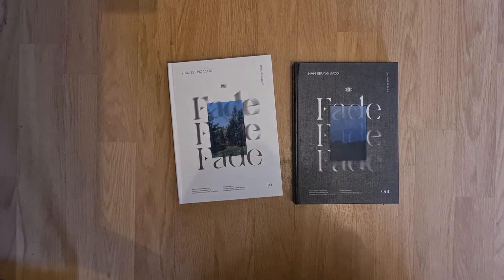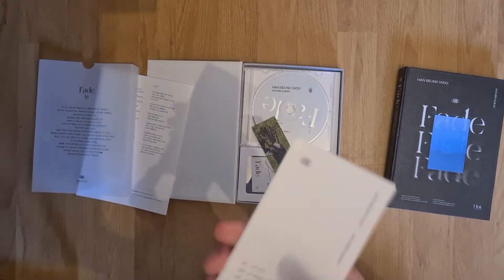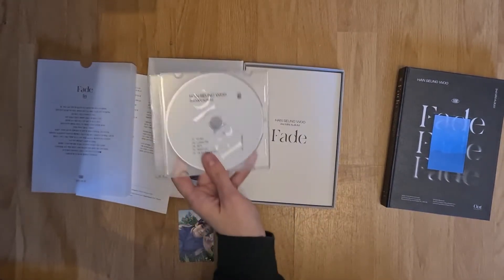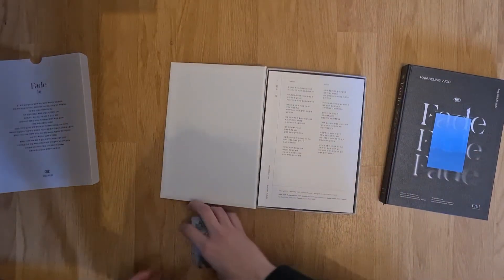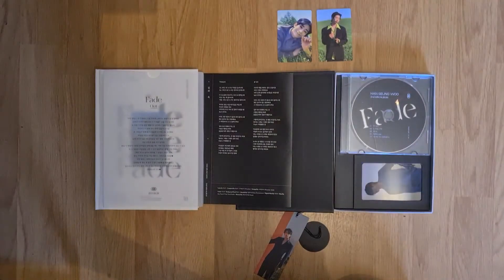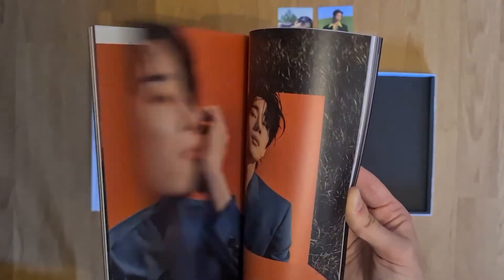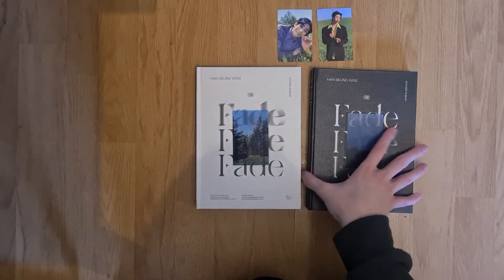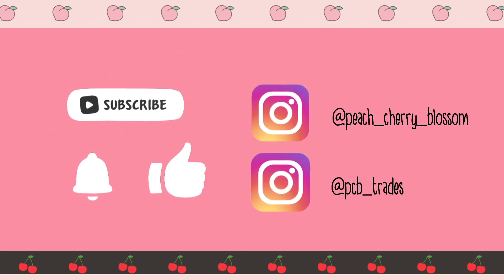Han Seungwoo FADE *unboxing*